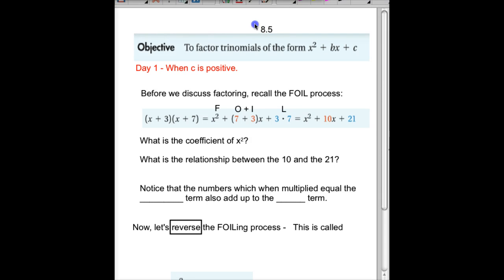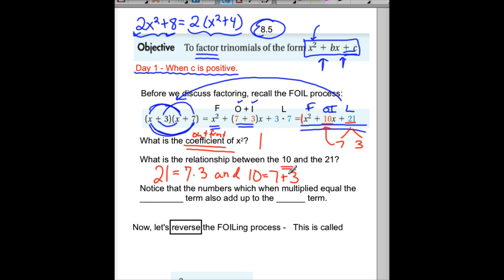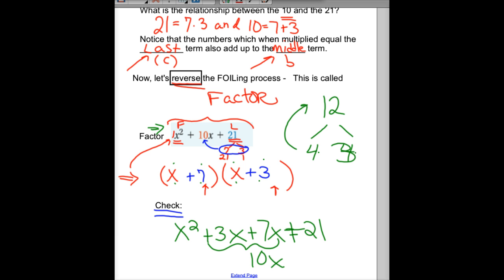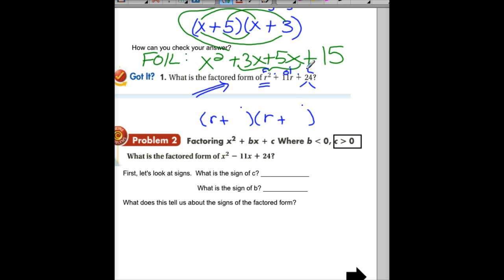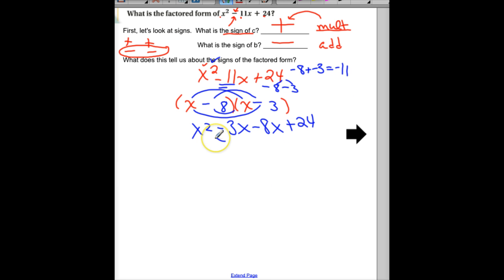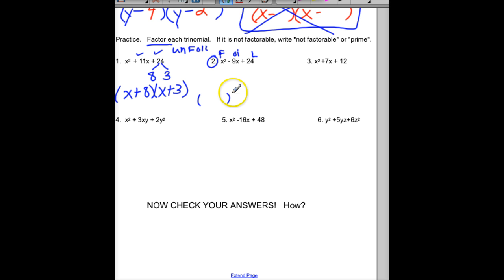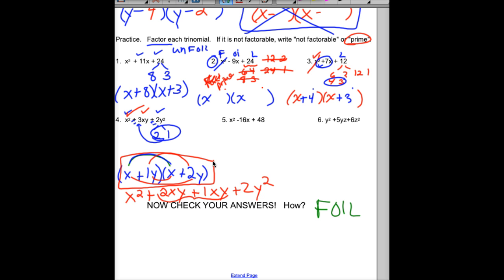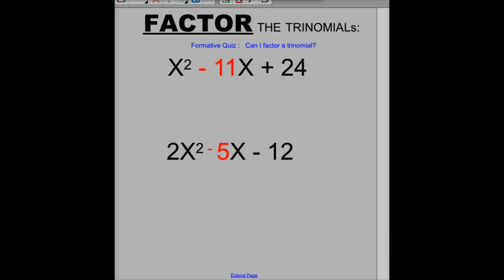8.5 A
8.5A   Factoring when a is 1 and c is positive.